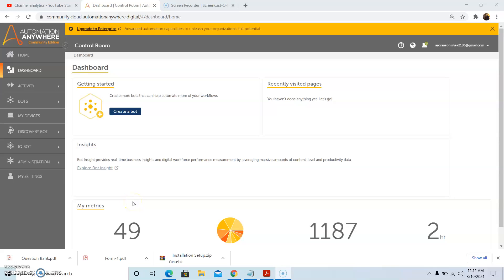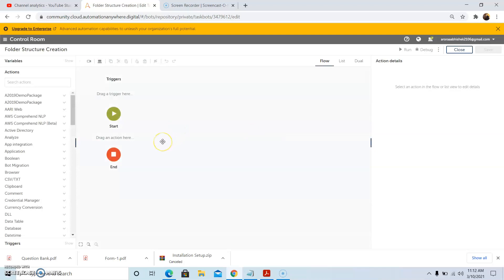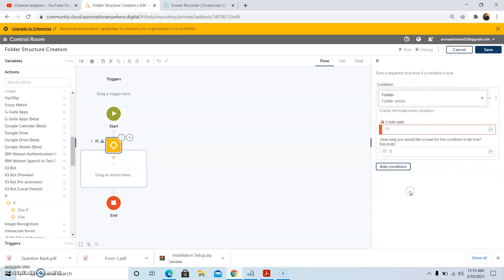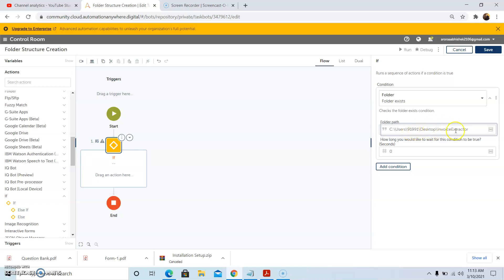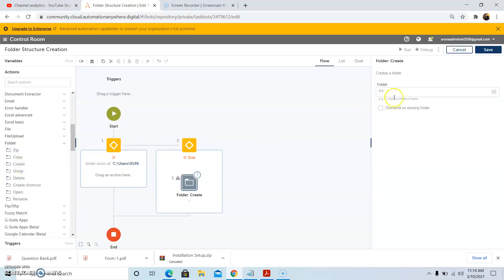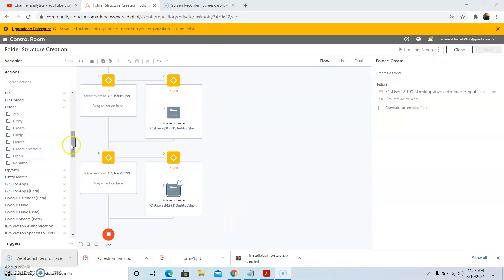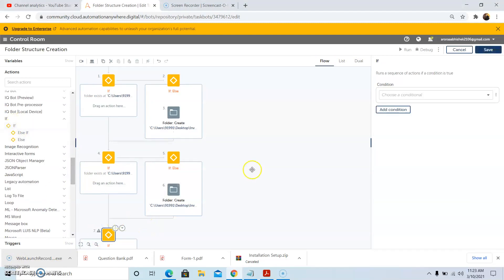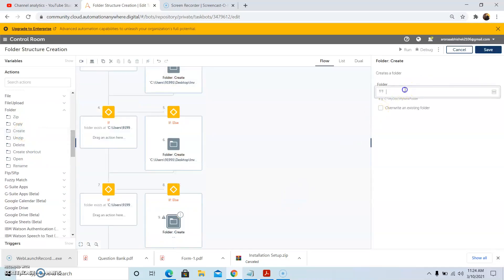A2019 Folder Structure Creation | How to create folders in Automation Anywhere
In this video we have discussed how we can create folder structure using A2019 Automation Anywhere and what is the importance of creating folder structure while developing any process.

If you have any queries then please raise your queries in the comment section and I will be more than happy to answer your queries.